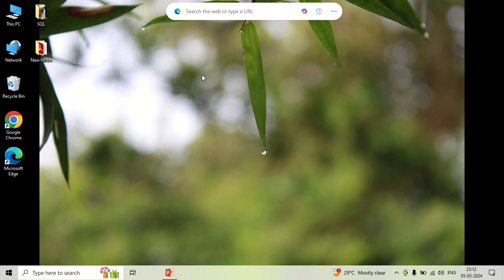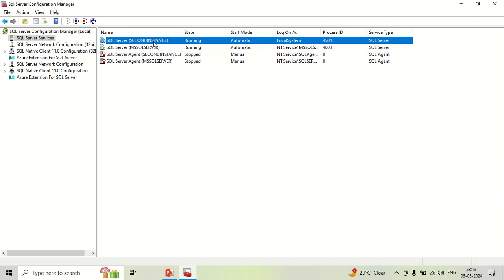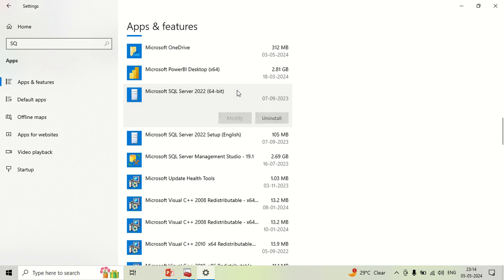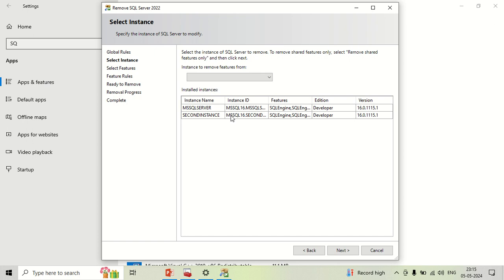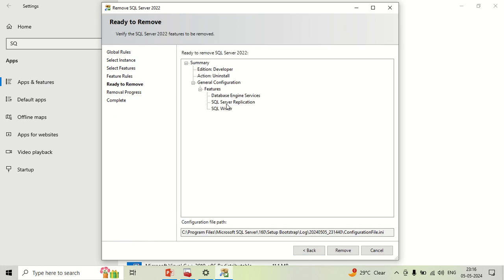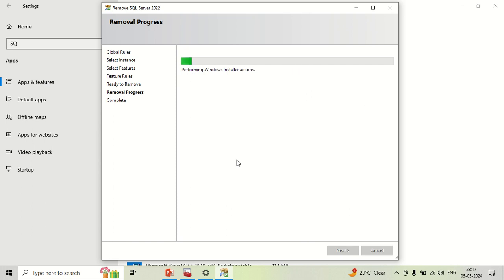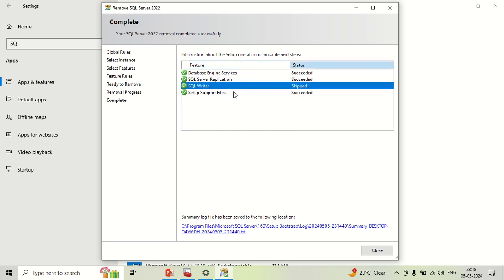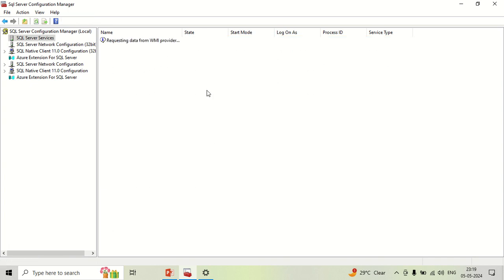How to Uninstall SQL Server Completely | Step-by-Step Guide for DBAs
In this video, I’ll show you how to fully uninstall SQL Server from your system, including SQL Server components like the Database Engine, Reporting Services, and SQL Server Management Studio (SSMS).

This is a must-watch for DBAs and developers who need to remove old or corrupted SQL Server installations properly.

🧹 What You’ll Learn:

✅ Uninstalling SQL Server instance via Control Panel
✅ Removing SQL Server-related components
✅ Deleting leftover system files & folders
✅ Cleaning registry entries (optional)
✅ Reboot & recheck cleanup

🛠️ Tools Used:

Control Panel (Programs & Features)

SQL Server Installation Center (Uninstall option)

Optional: PowerShell for cleanup

⚠️ Important Tips:

Backup all databases before uninstalling

Note down instance names

Stop SQL services before removal

Reboot system after uninstall for full cleanup

🎯 Perfect for:

DBAs managing multiple environments

Developers removing test setups

Anyone facing issues with broken SQL Server installs